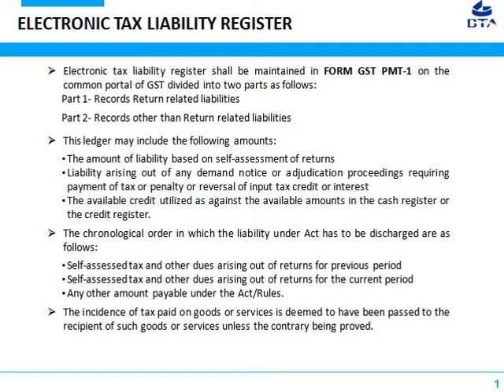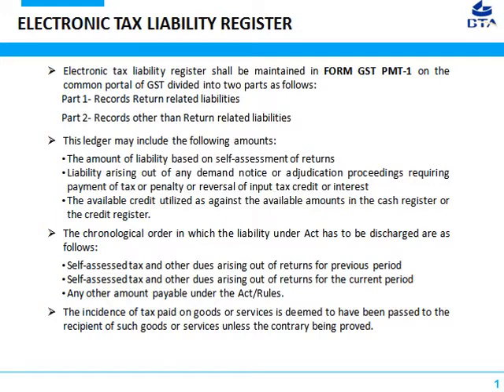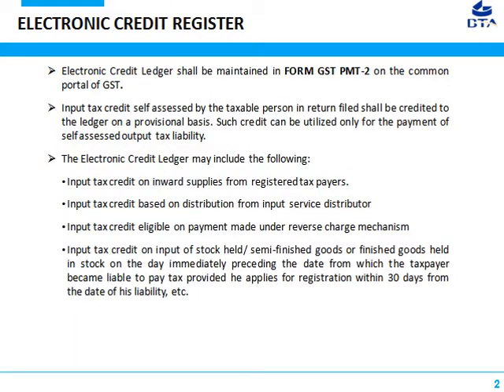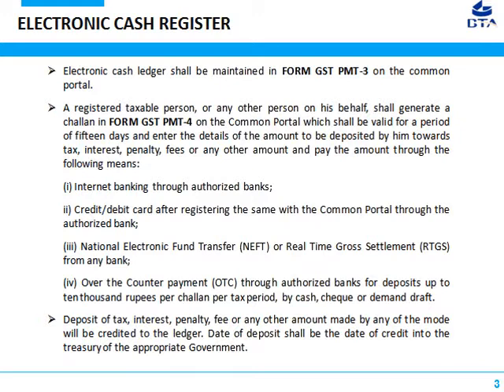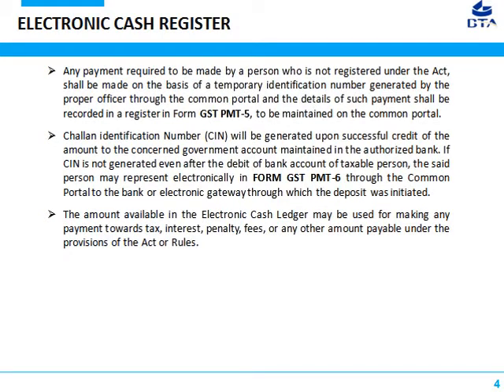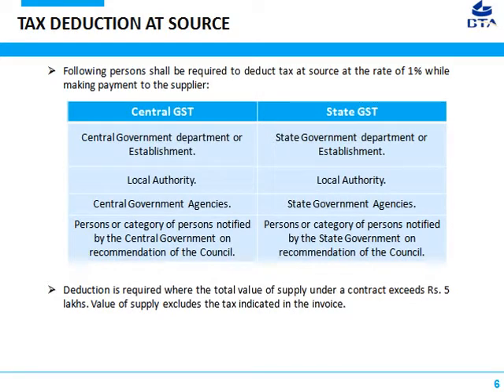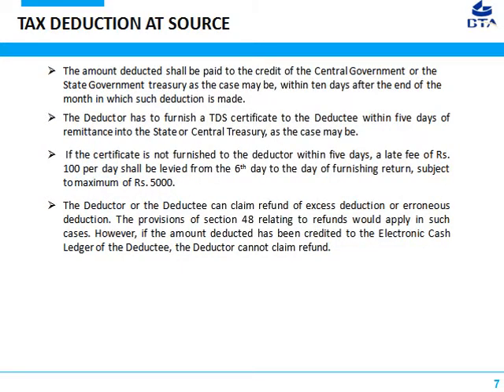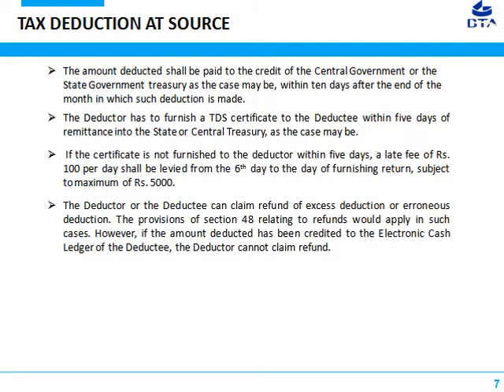Payment Process - GST Idea